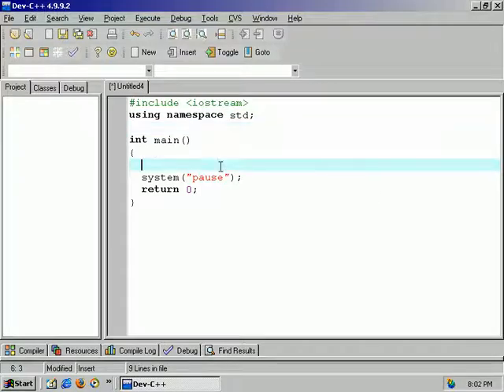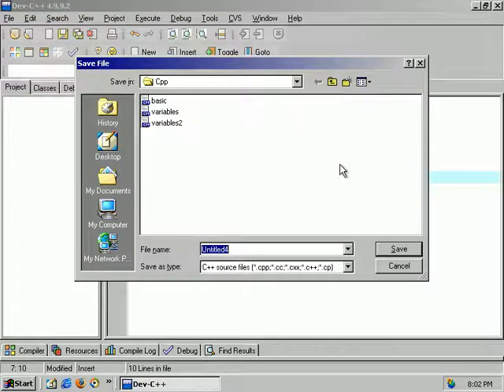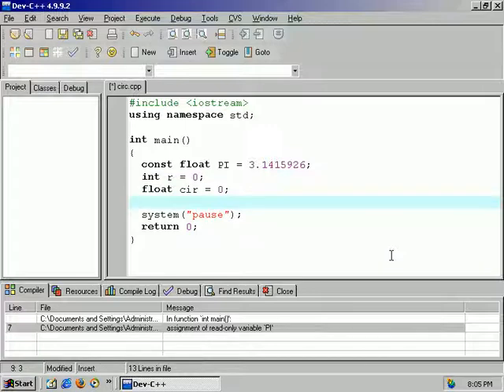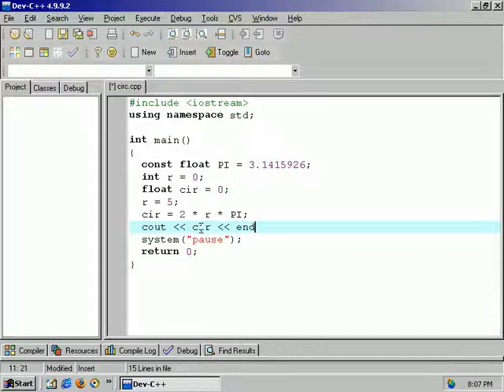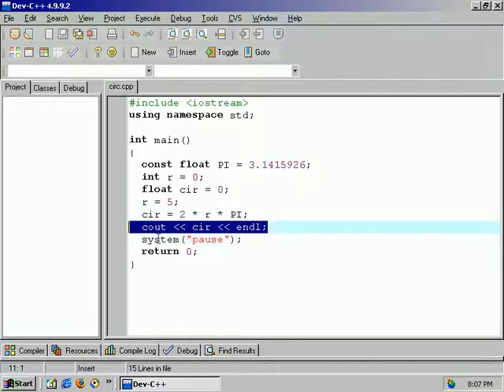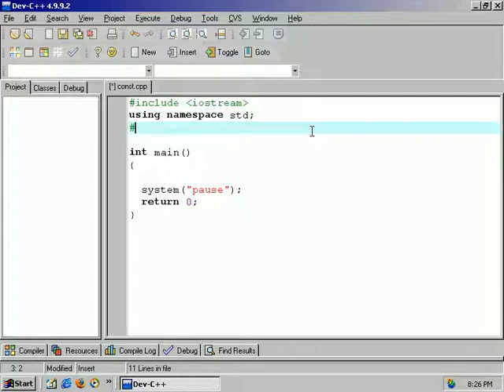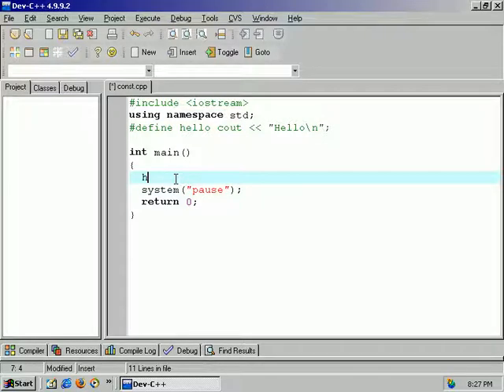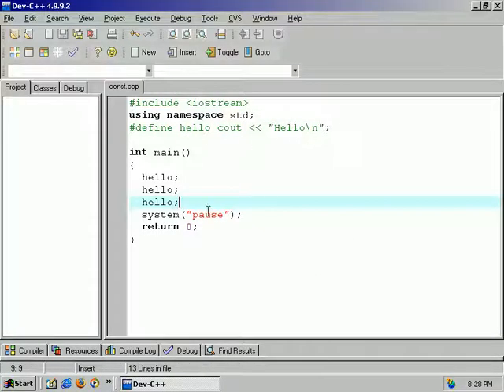WiBit Net Cpp Beginner CrashCourse 06 Constants